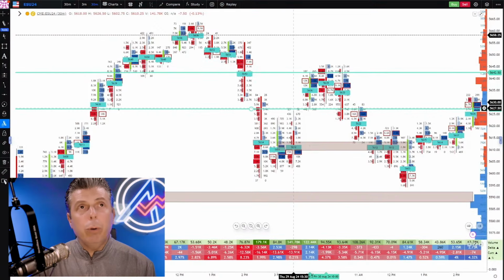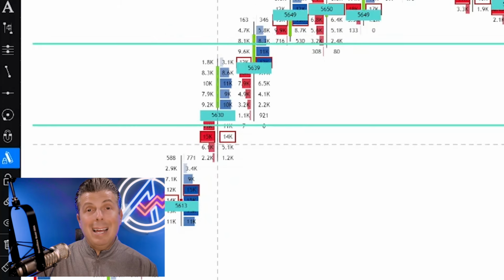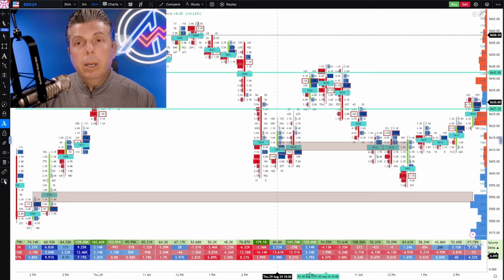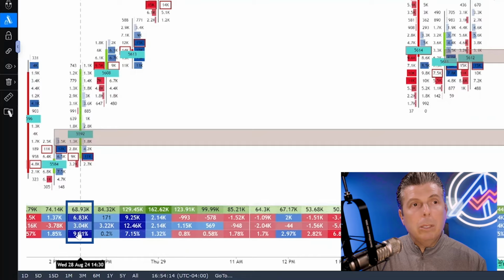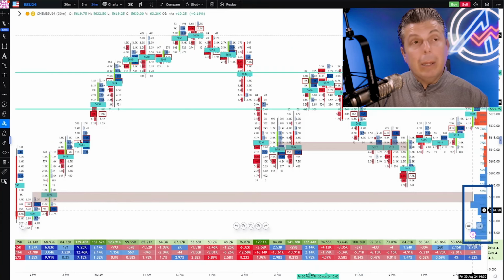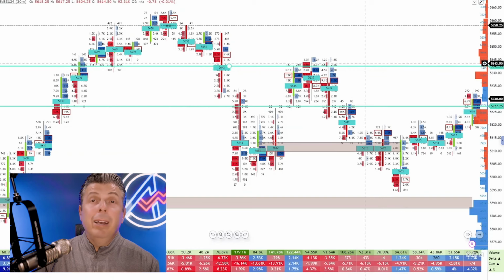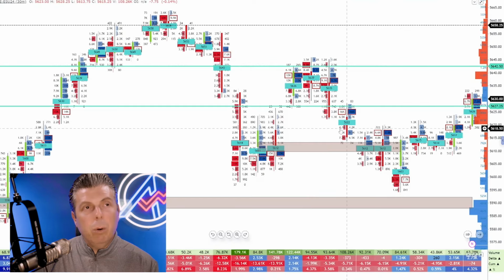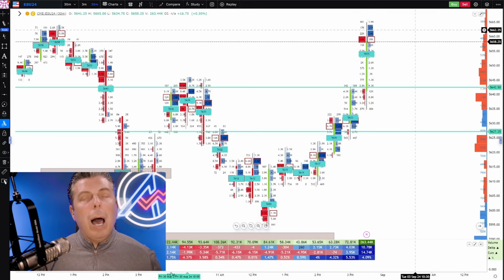How to Use Order Flow Charts (Part 5)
In Part 5 of this 5 Part series, Anthony wraps up on trading strategies with a focus on order flow charts. He revisits key concepts covered in previous videos, including identifying market environments using Bollinger Bands, anchored VWAP, and volume profile analysis. Anthony emphasizes the importance of avoiding indicator redundancy and maintaining a clean, purposeful chart setup. He dives into a 30-minute order flow chart of the E-mini S&P, explaining how he uses net Delta, imbalanced bars, and VWAP to identify key levels for buy signals and potential market reversals.

TradeStation offers low margins on popular products.